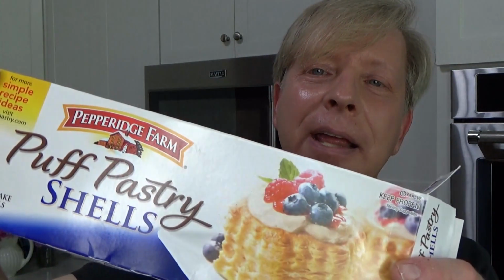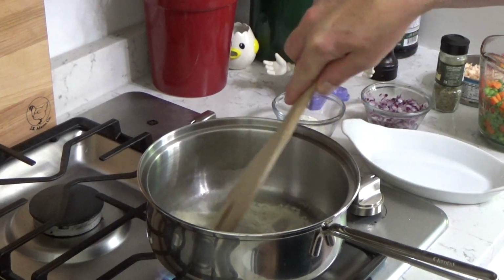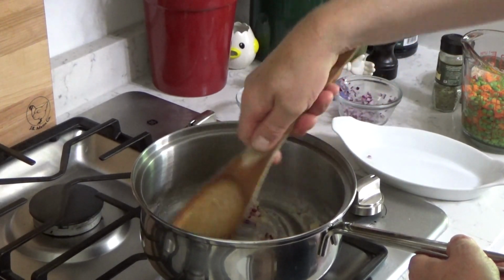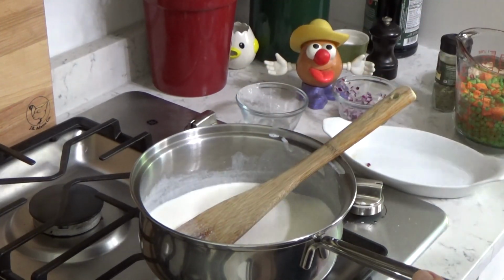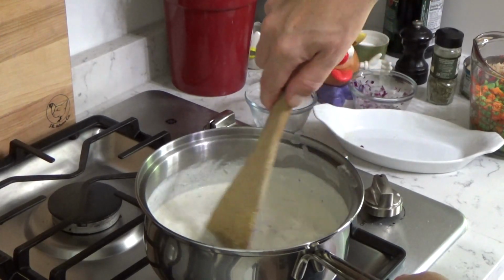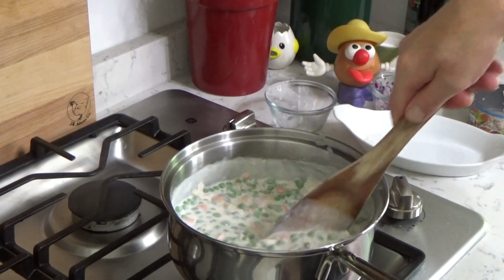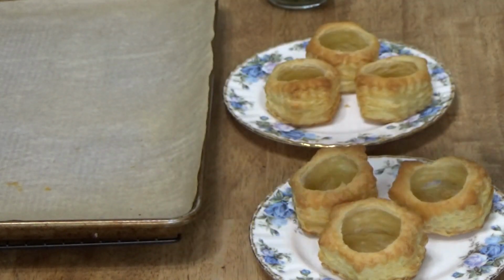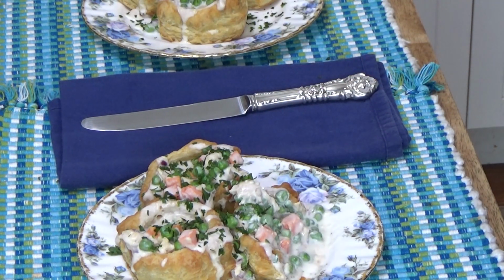Creamed Chicken on Puff Pastry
A classy luncheon or supper dish. I used canned chicken for this recipe, but home-cooked chicken (or canned tuna, crab, or even lobster) will work as well. Ingredients are listed below.

Puff pastry shells*
2 tablespoons butter
1-2 tablespoons diced onion
2 tablespoons flour
2 cups half-and-half (or milk, or stock)
1/2 to 1 teaspoon dried tarragon leaves
1 bag (about 3 cups) frozen peas and carrots, thawed and cooked
1 (10-ounce) can chicken breast meat
Garnish: Fresh, minced parsley

*Feel free to use puff pastry sheets instead of the little shells. Cut the sheets into 4 squares or 6 rectangles. After baking, split the pieces horizontally in half. Spoon the creamed chicken mixture onto one half, and place the other half on top.